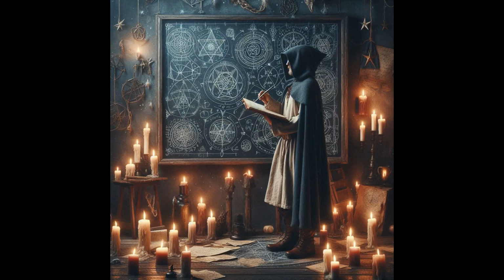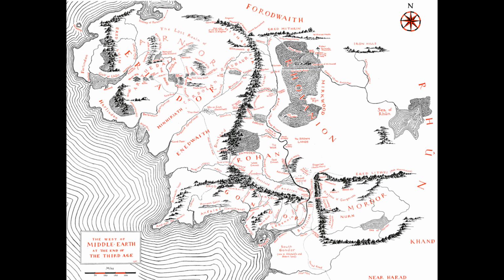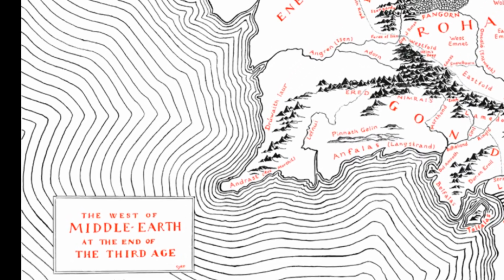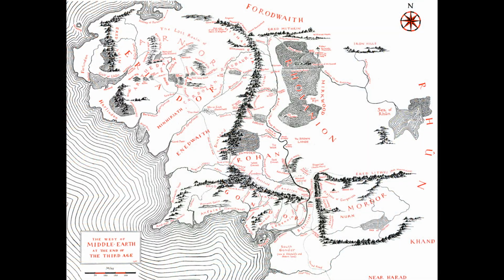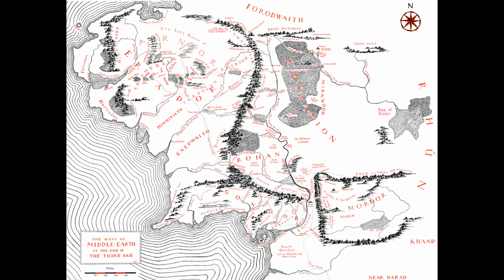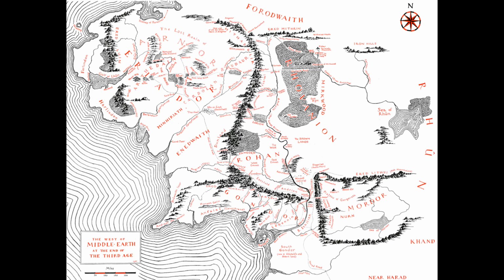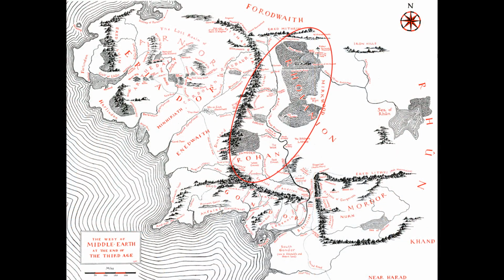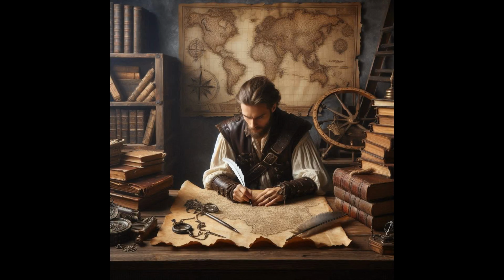The Cartography of Middle Earth - Why is it so good?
Let's walk the land created by J.R.R. Tolkien and explore it's landscape, rivers, mountains and forests. And find out what is good and what is not so good about it.